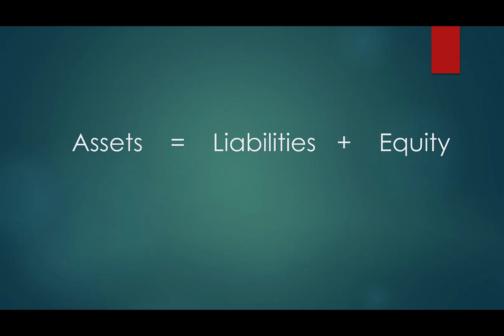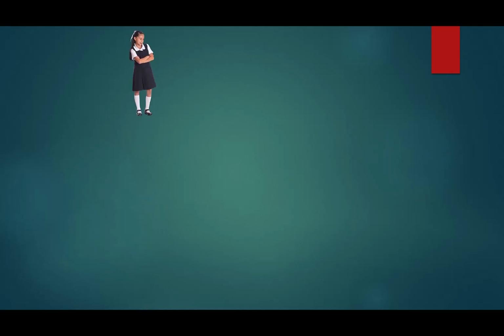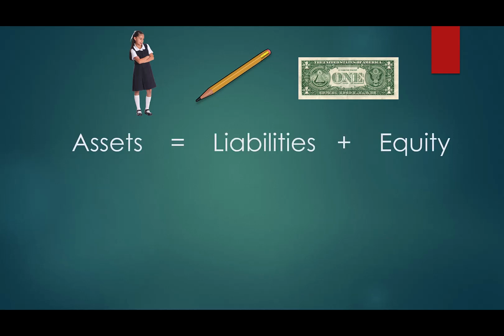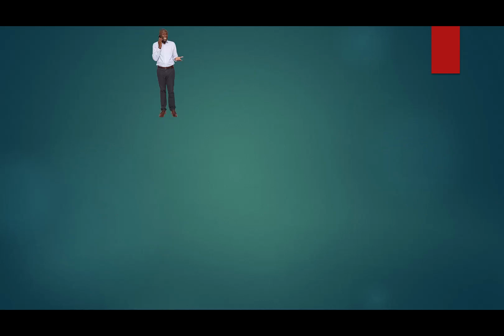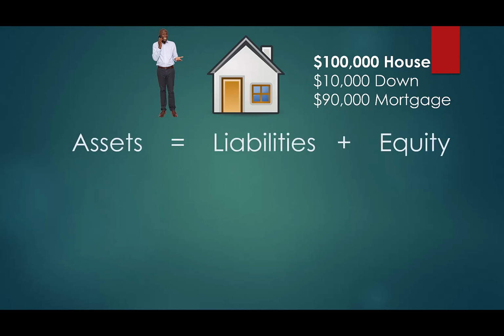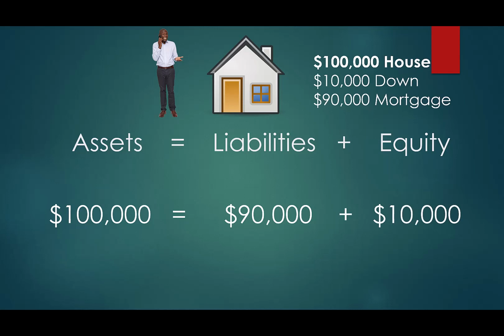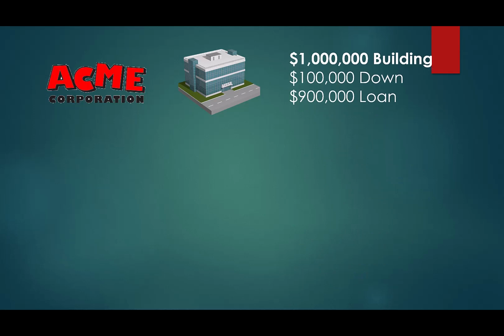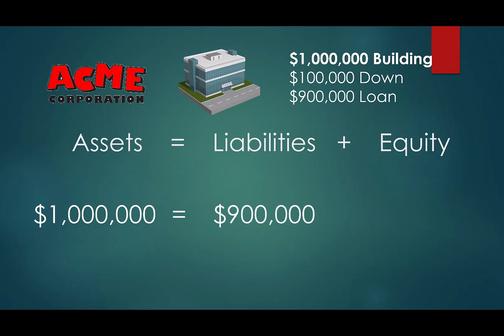The Accounting Equation - Lecture 1.1